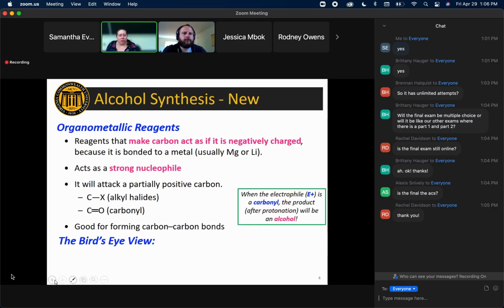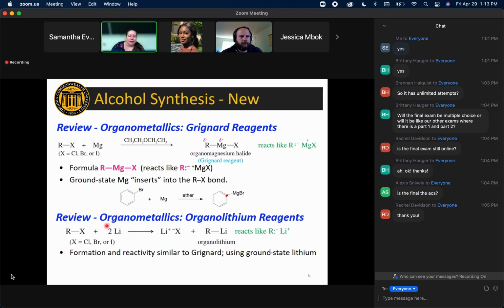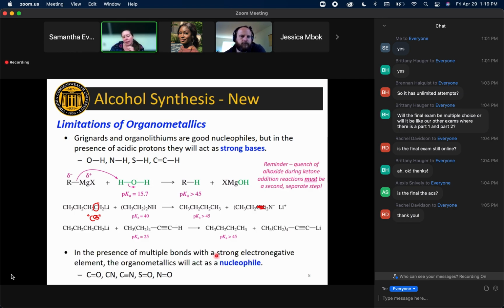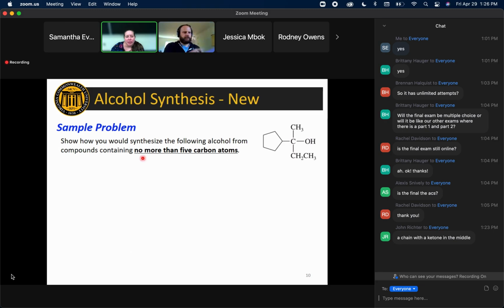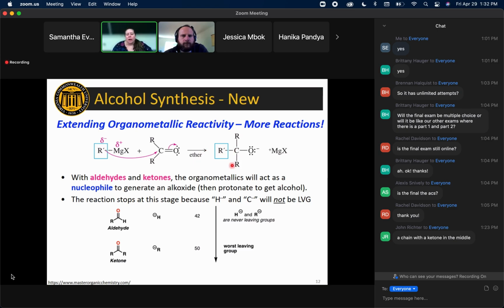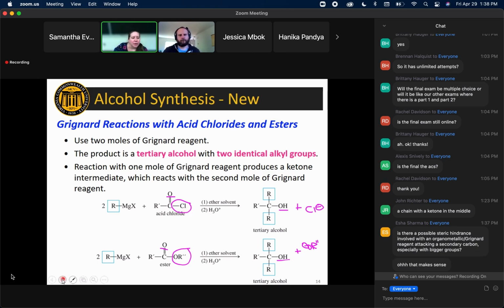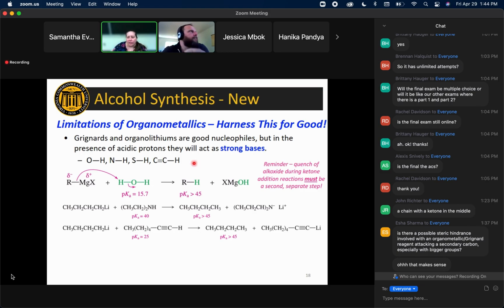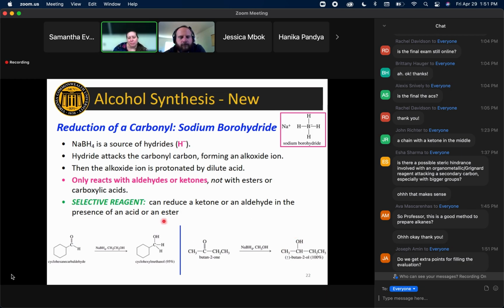CHEM 301 Lecture 4/29